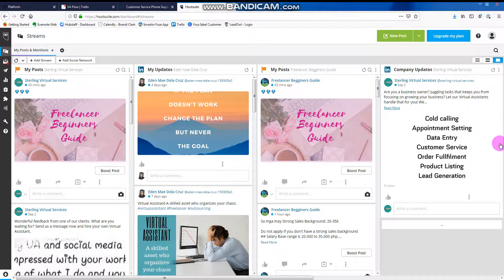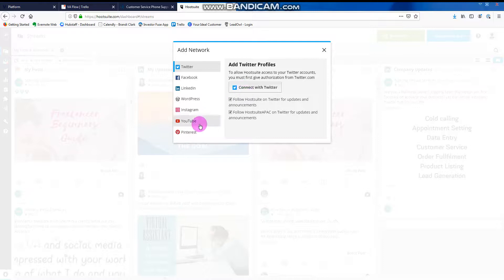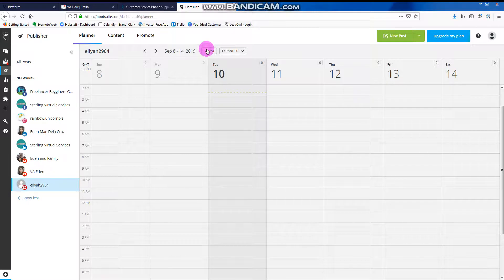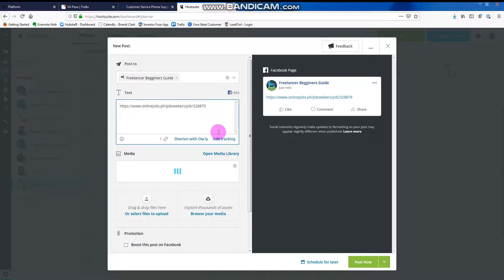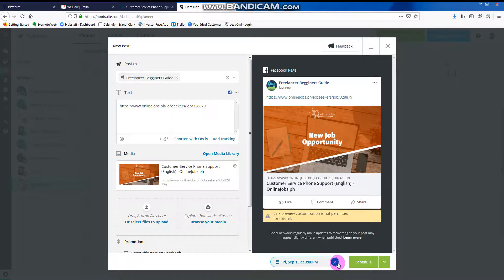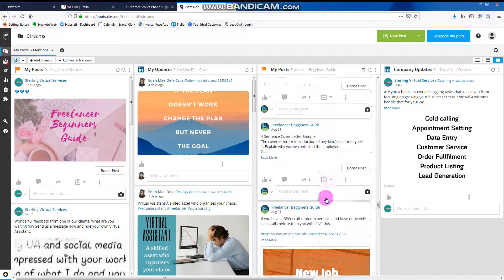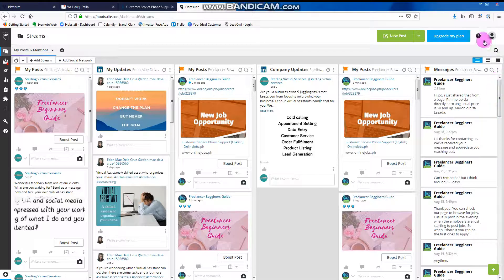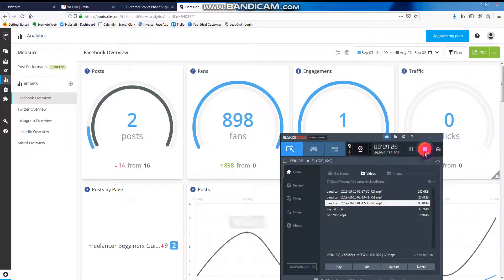Hootsuite Overview Social Media Manager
Sa gustong matuto ng Social Media Management, here's an overview of Hootsuite. It's a tool where you can manage multiple social media accounts.